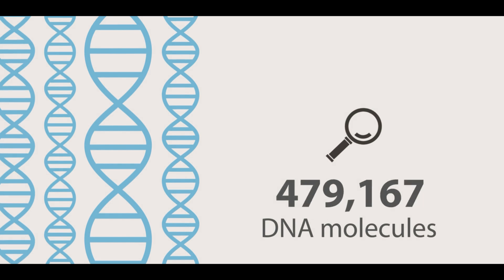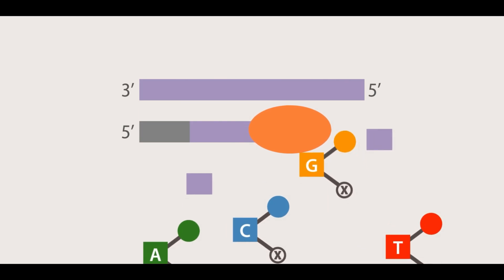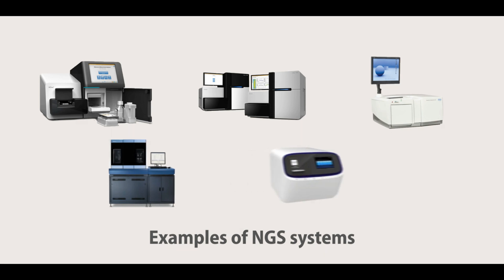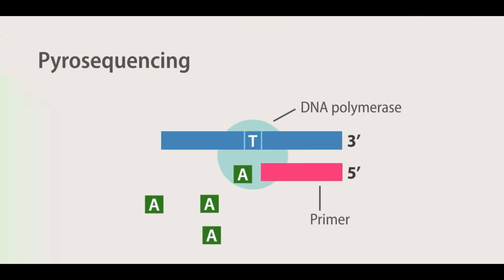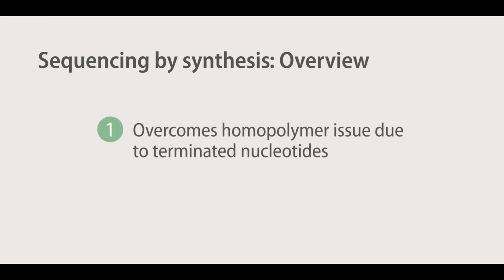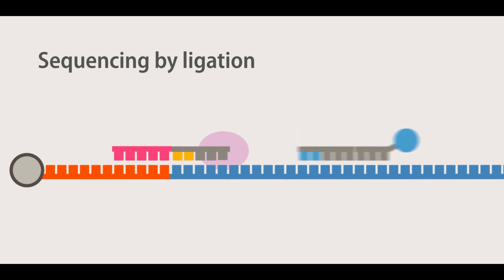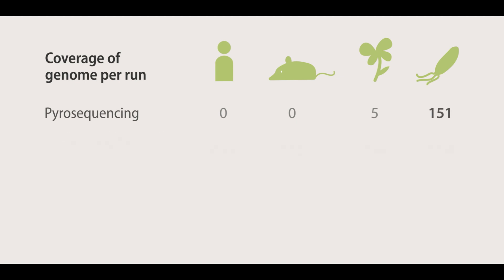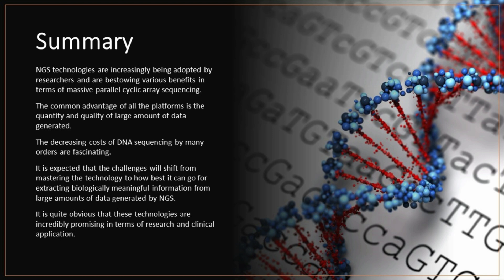How Does DNA Sequencing Work?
Next Generation Sequencing or NGS is a powerful platform that has enabled the sequencing of thousands to millions of DNA molecules simultaneously. This powerful tool is revolutionizing fields such as personalized medicine, genetic diseases, and clinical diagnostics by offering a high throughput option with the capability to sequence multiple individuals at the same time.